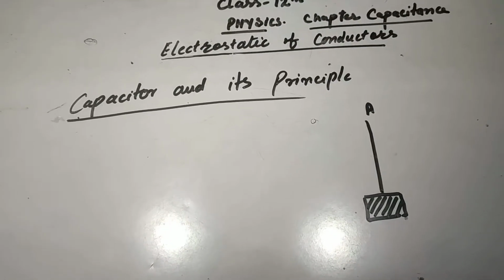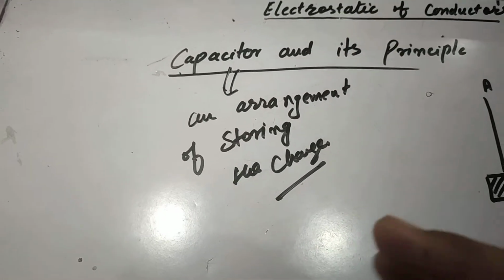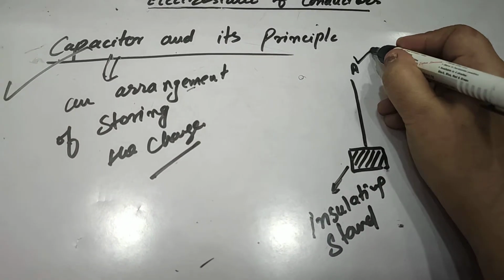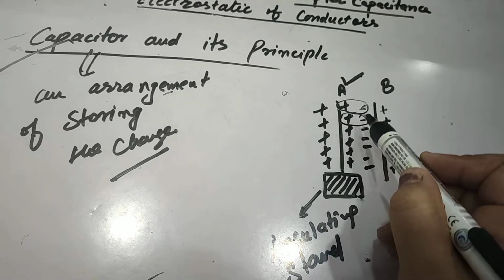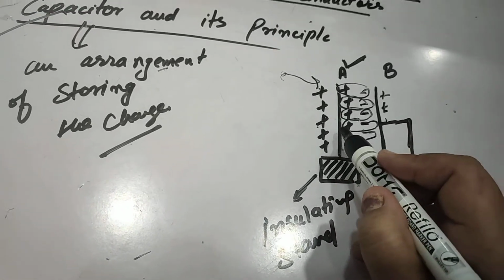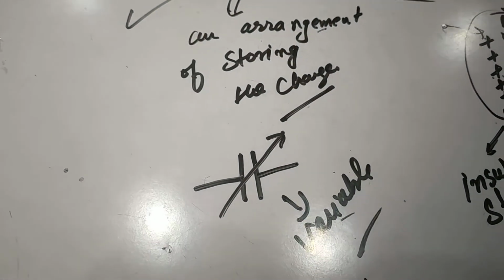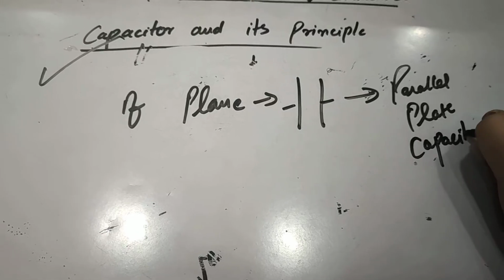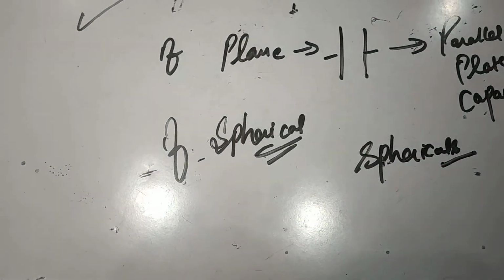Capacitor and it's principle